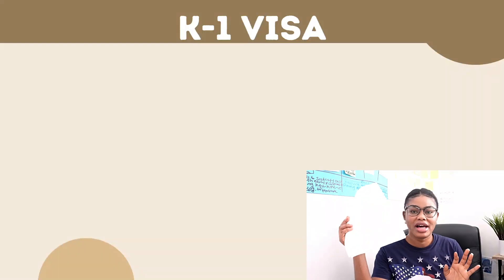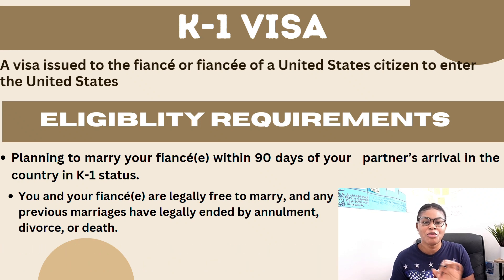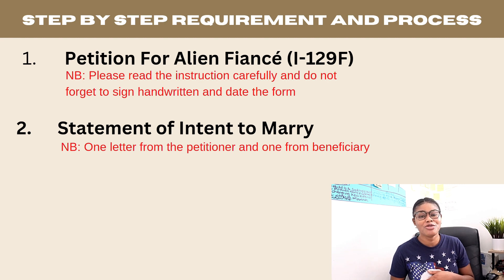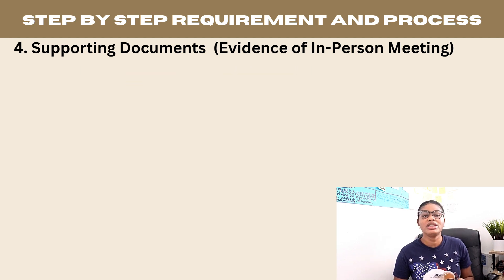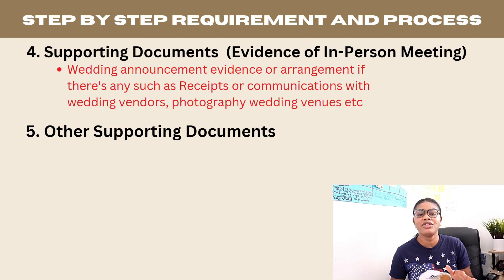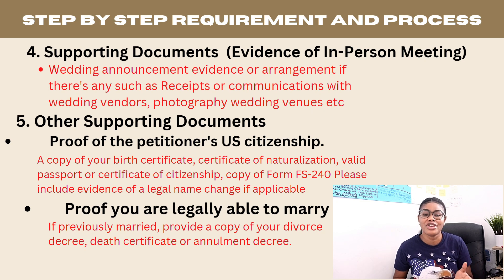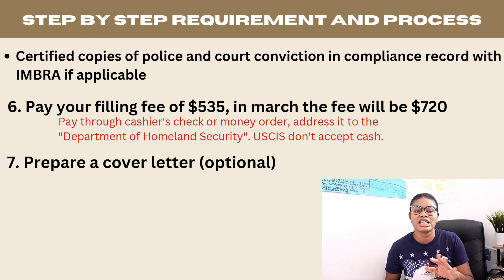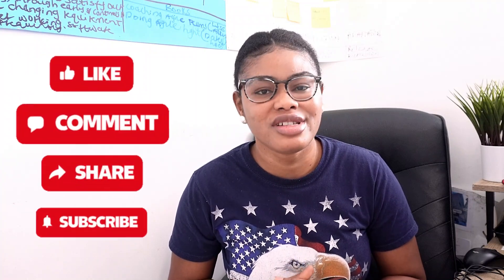KI Visa Explained! Step-by-Step I-129F Process Revealed!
This is a summary presentation to assist all applicants considering or going through the K1 Visa or Fiancé Visa Procedure this year 2023. K1 Visas, or Fiancé Visas, as they are more generally known due to the popular show 90 Day Fiancé, do have some eligibility requirements.
In this video, I'll be showing you how to apply for a K1 visa. I'll start by explaining the requirements for the K1 visa, and then go through the complete step by step process of applying.

If you're wondering how to apply for a K1 visa, then this video is for you! We'll guide you through the process step by step, explaining all of the requirements and providing a list of resources you'll need. We hope this video helps you apply for your K1 visa quickly and easily!

1 Form I-129F, Instructions, and where to file 1-129F and Form G-1145